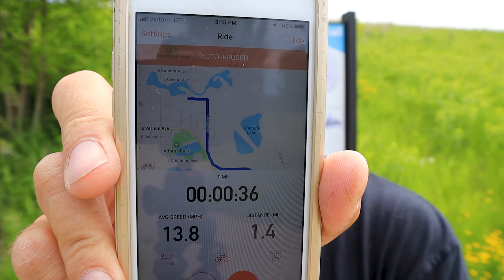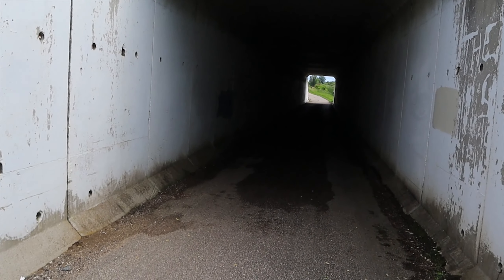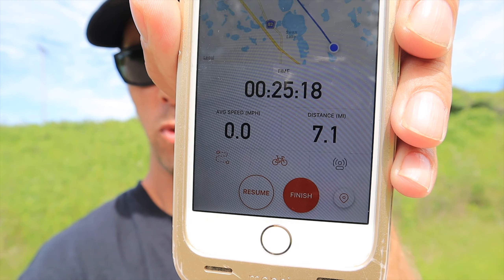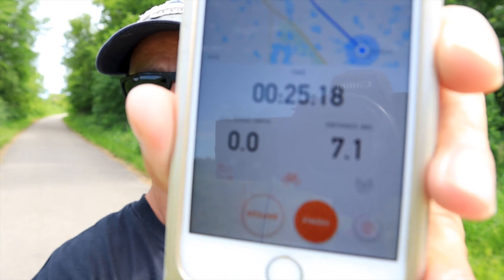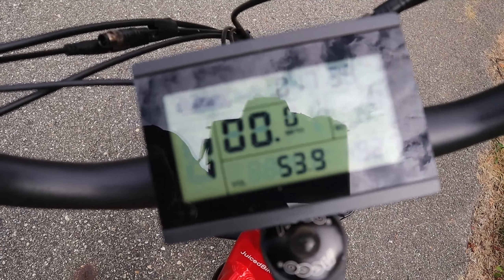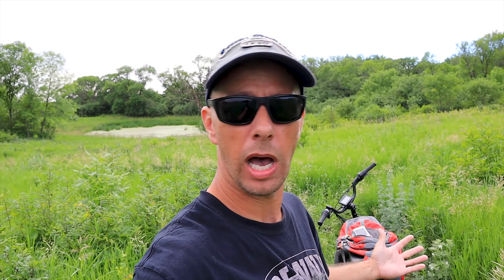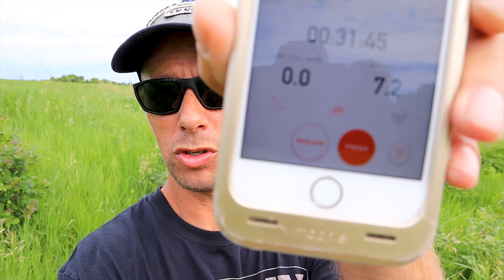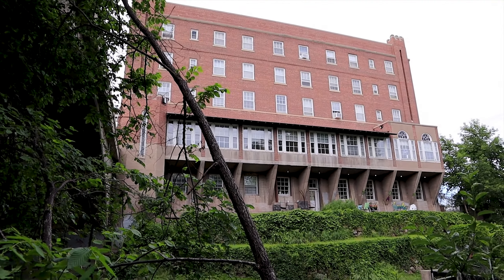Juiced City Scrambler Range Test (15.6ah Battery)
Testing the range on my Juiced Bikes City Scrambler with the 15.6 amp hour battery.

Any and all ad revenue goes to SME, Essential Music Publishing, Adorando Publishing.